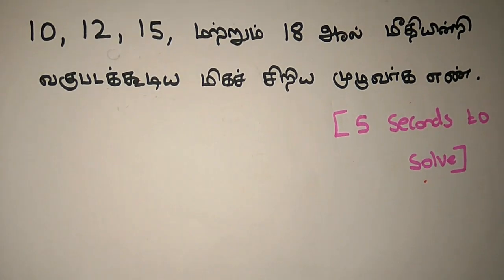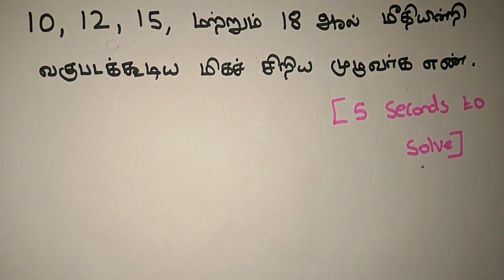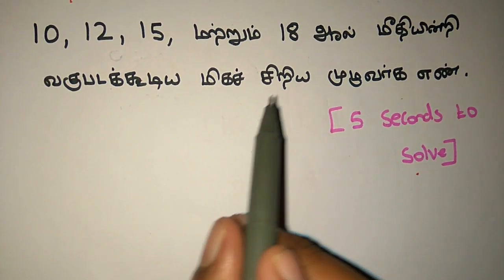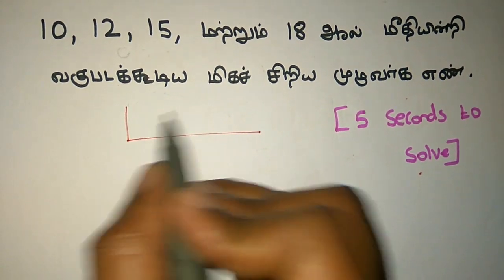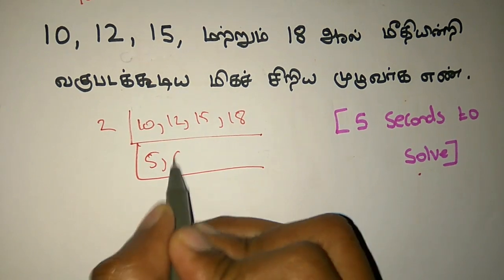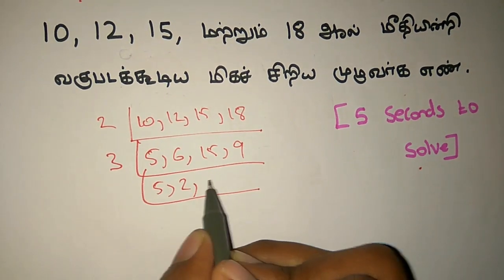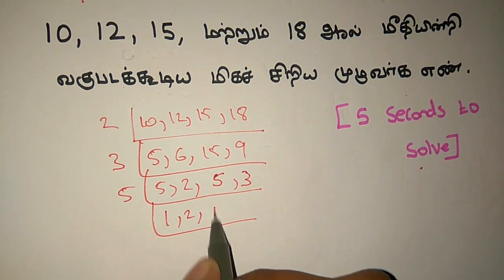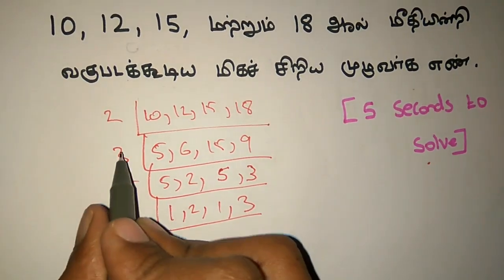LCM & HCF - Previous Year Important Topics